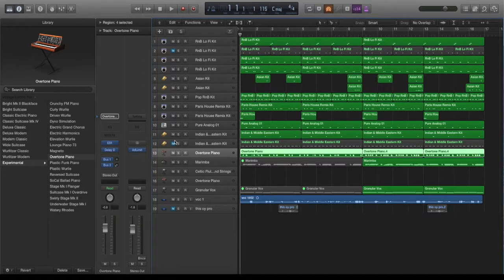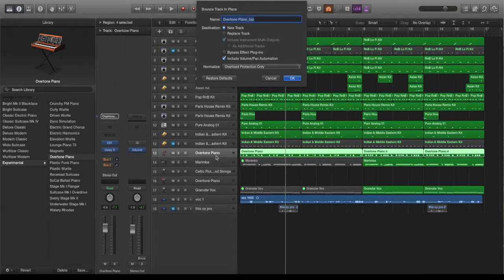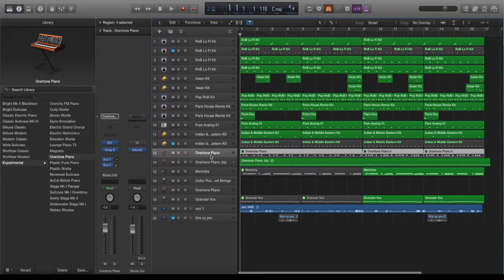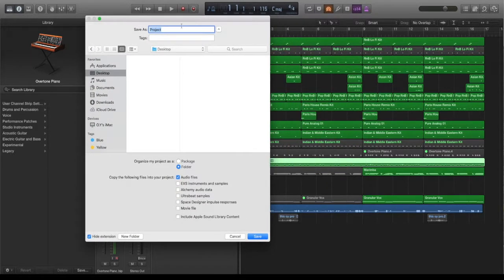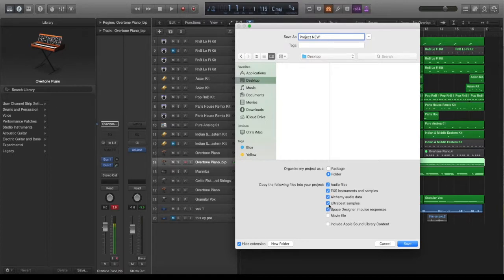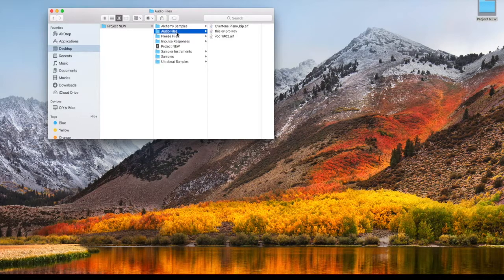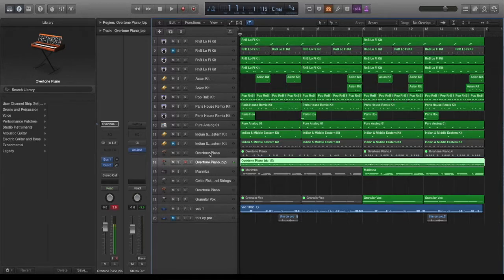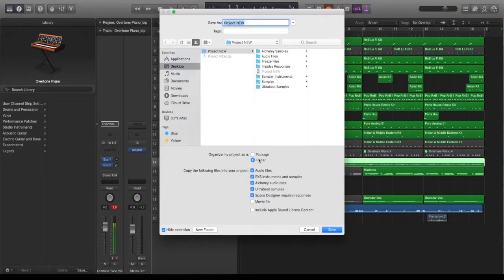SAVING A LOGIC PROJECT FILE FOR MIXING AND MASTERING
Here it is, as requested. A lot of aspiring music producers or artist that does there home recording do not know their way around saving a logic project file for mixing and mastering or sending it for collaboration.